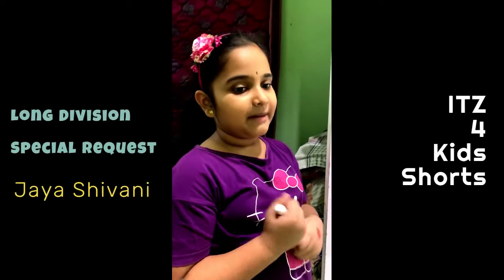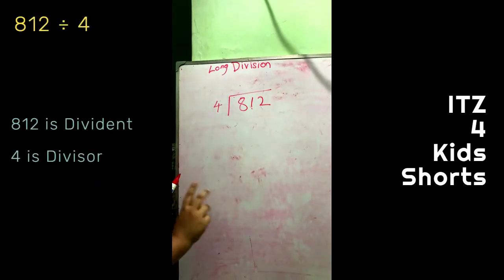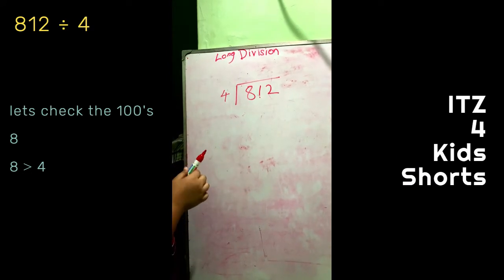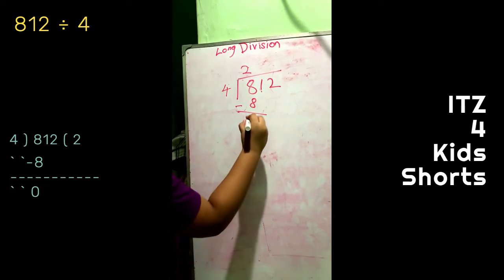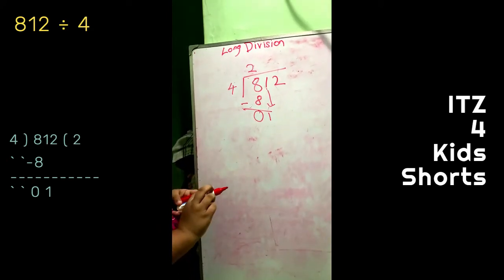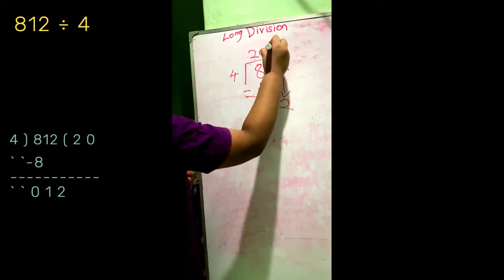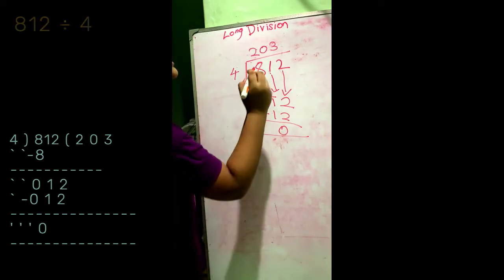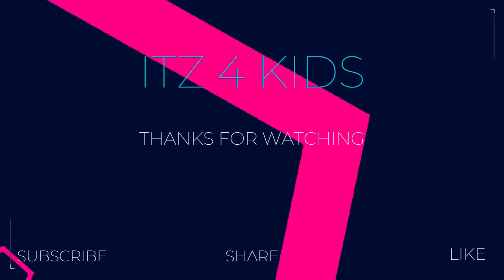LongDivision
Long Division